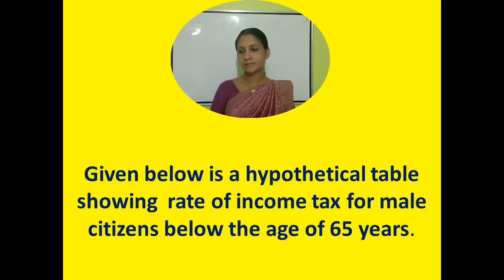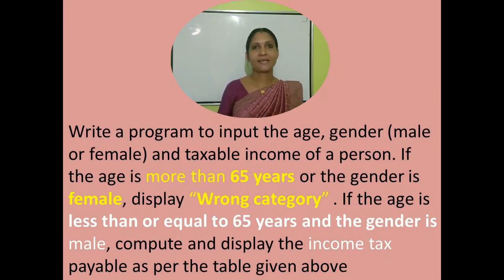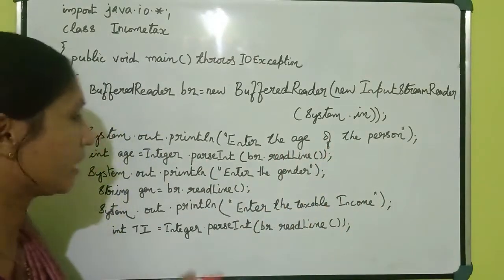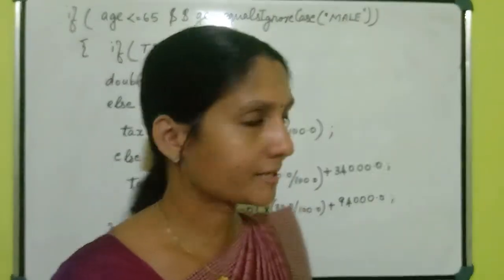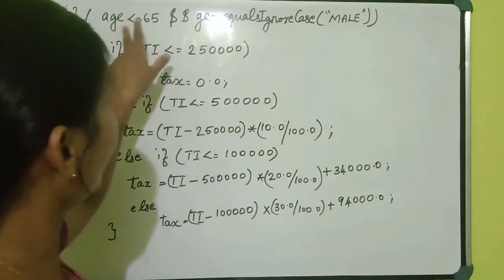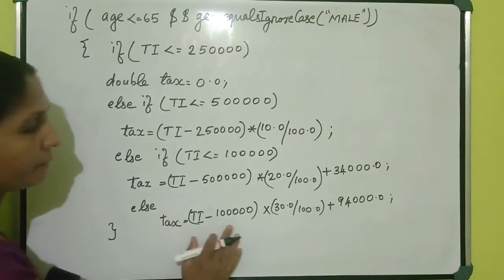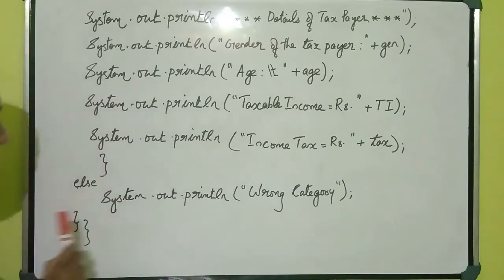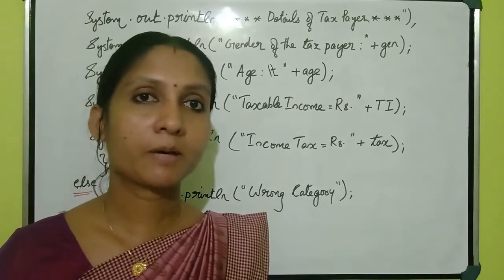Income tax calculation program using Java // ICSE class 9 Computer Application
Let's calculate Income tax using Java .